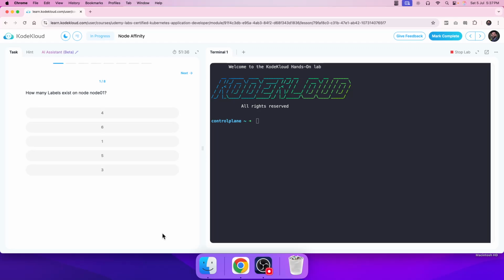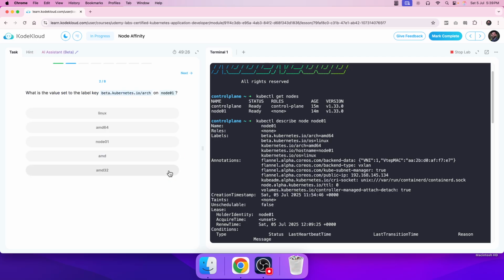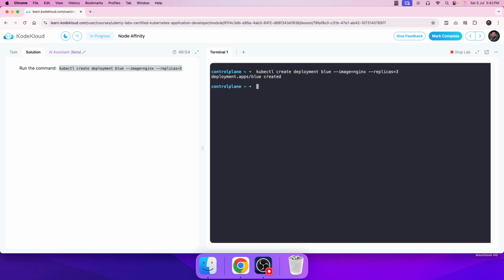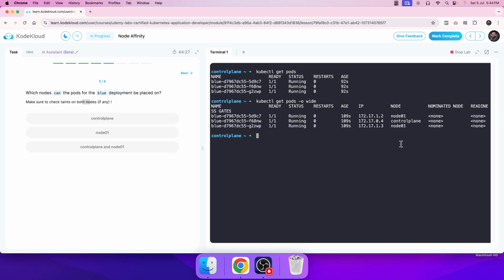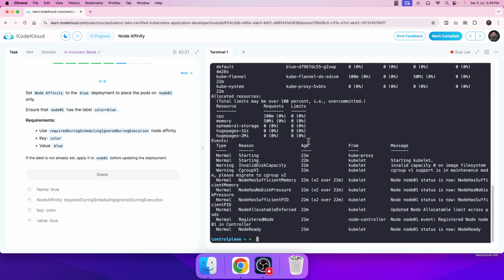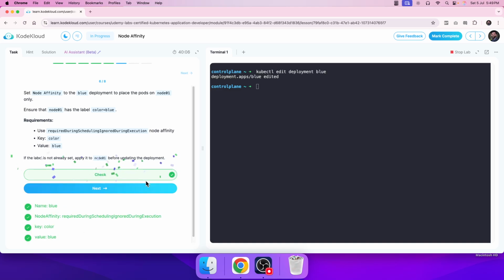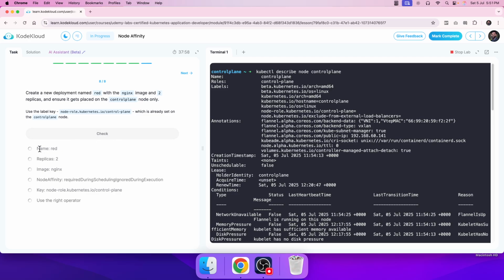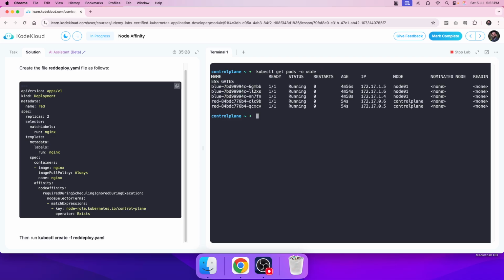Kubernetes Lab demo - Node Affinity